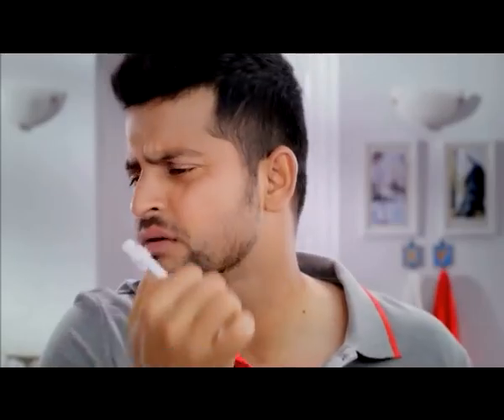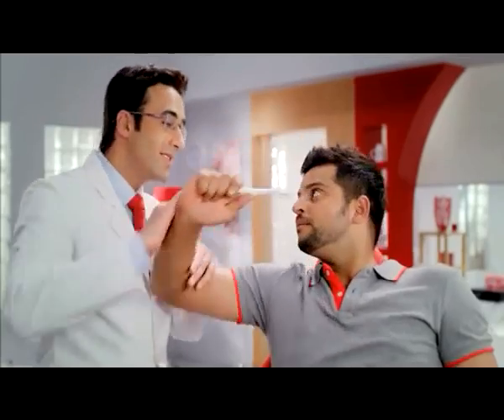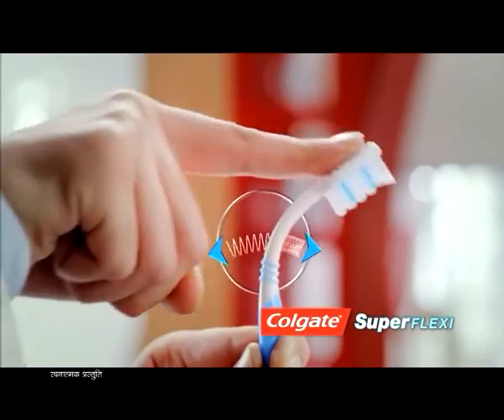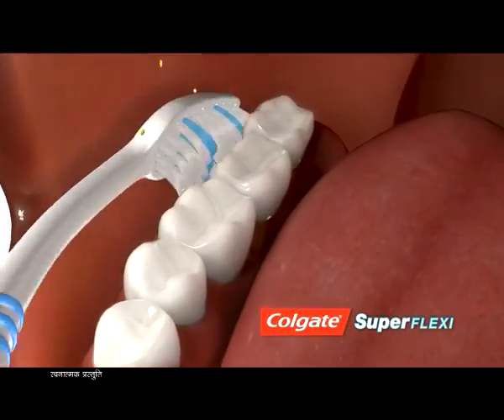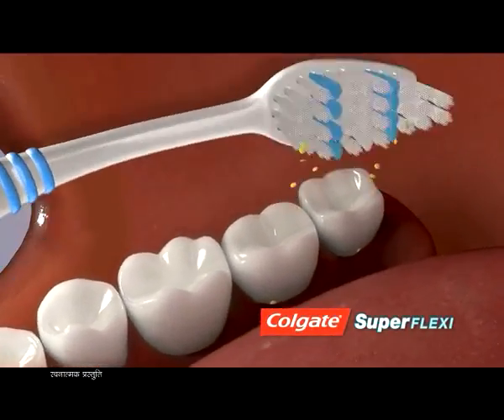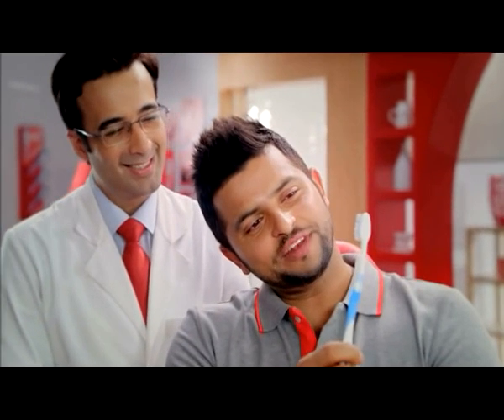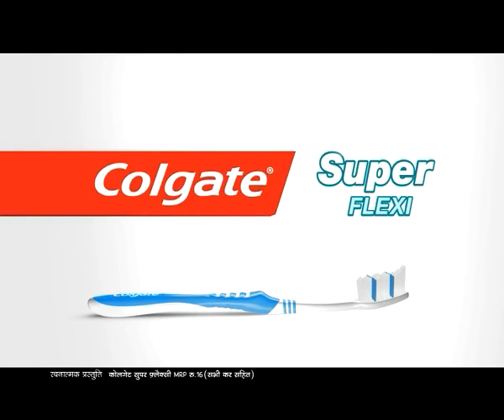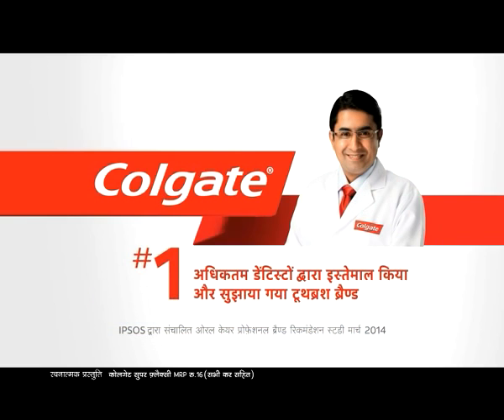Colgate Super Flexi - Suresh Raina